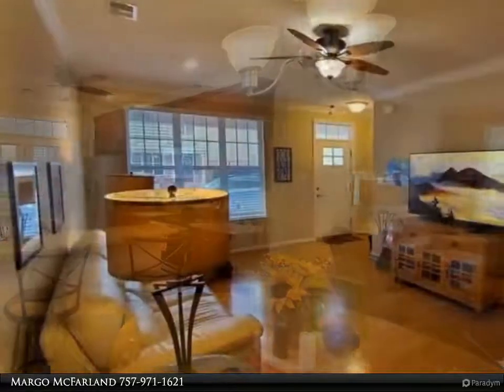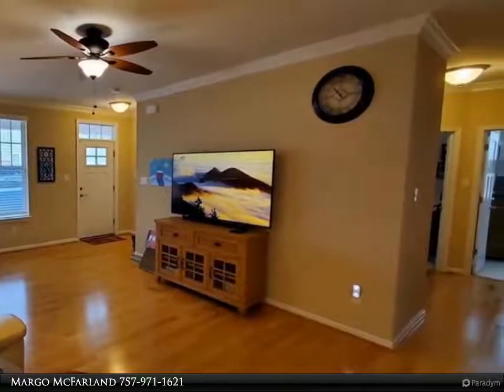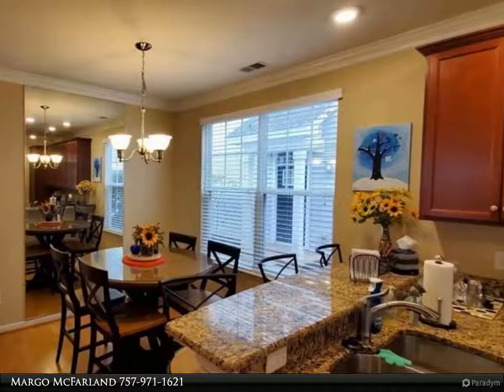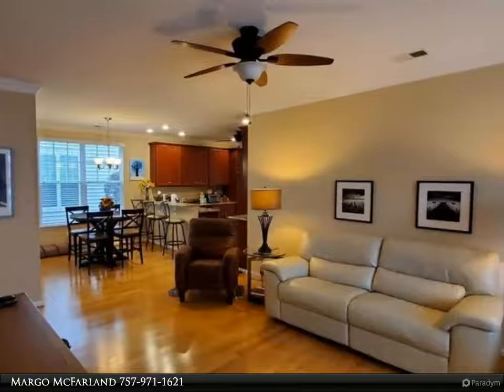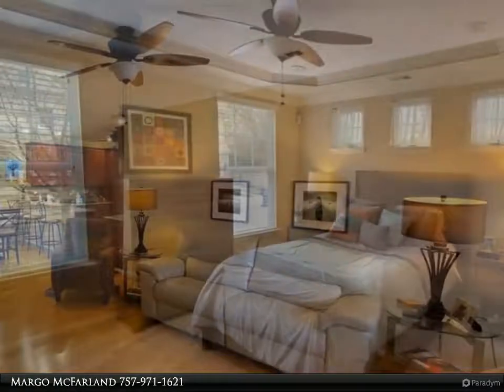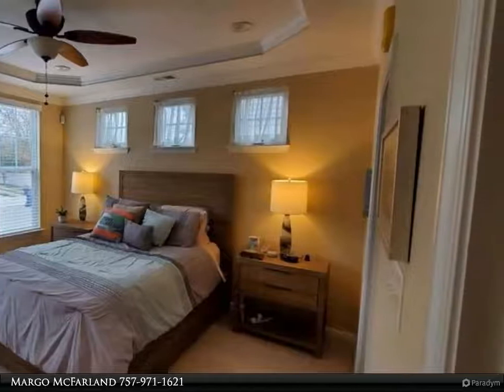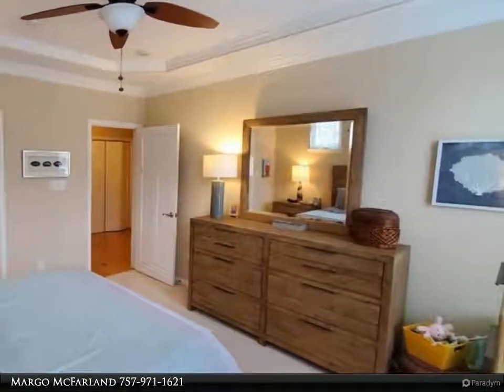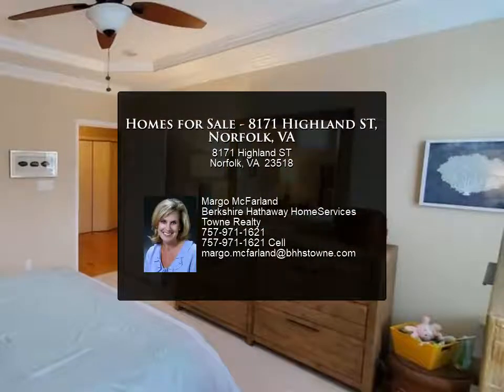Homes for Sale - 8171 Highland ST, Norfolk, VA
Wonderful condo in move-in condition with an open floor plan, updated kitchen with granite and SS appliances, hardwood floors in common rooms, lots of storage, primary bedroom with tray ceiling and en-suite with double vanity. This unit is pristine! Upgraded carpet and padding in bedrooms, lovely screened porch wired for TV, ceiling fans throughout and super low utilities (electric runs $70 in the winter, $50 in the summer, HRUBS runs $40-$60). This waterfront community boasts a clubhouse with exercise room, pool, marina with kayak/canoe access, walking trails with wooded & water views, and easy access to the bay.

2 full bath

Margo McFarland
Berkshire Hathaway HomeServices Towne Realty